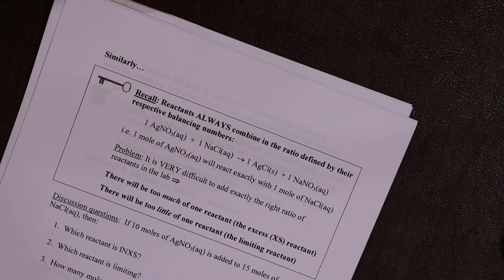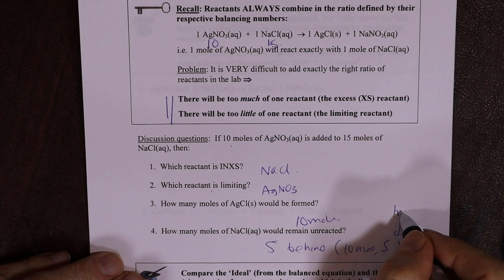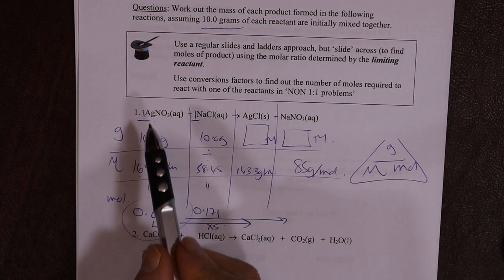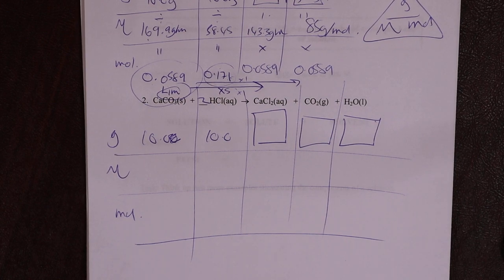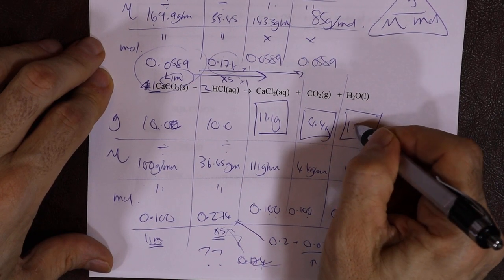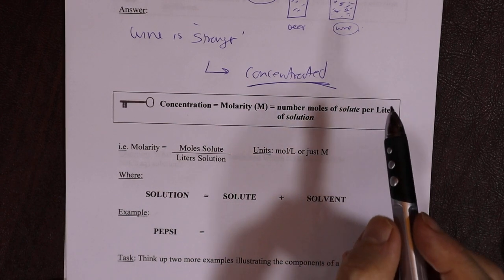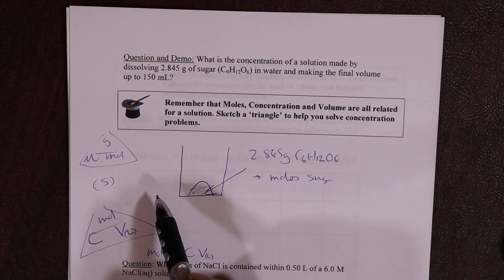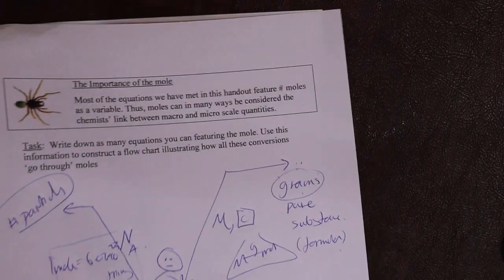Chemical Composition 5 - Chem 100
Fifth installment of the Chemical Composition packet for Chem 100